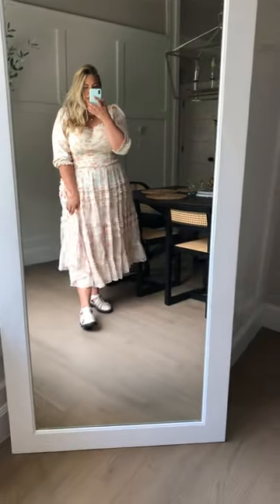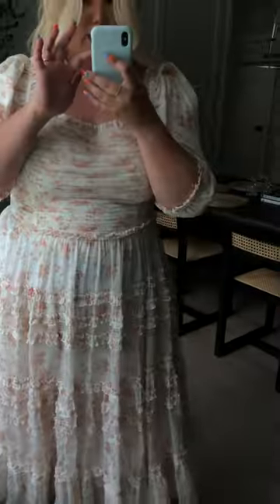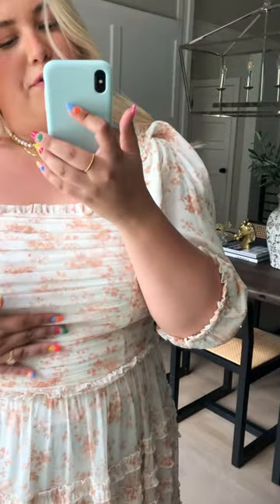Aniston Dress in Cream Try On in Size 1X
This feminine, flirty, and fashionable flock is here in cream! The Aniston Dress was designed for the sweetheart that you are! The square neckline, tiered skirt, lined sleeves and skirt, and ruched bodice make it a closet must-have! Available in size XXS, XS, S, M, L, XL, XXL, 1X, 2X, & 3X + matching mini sizes!